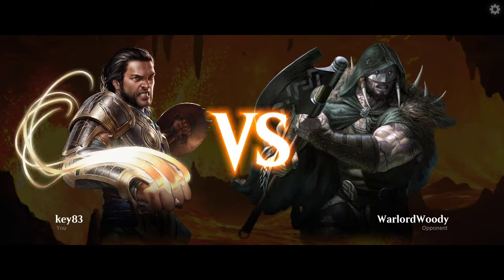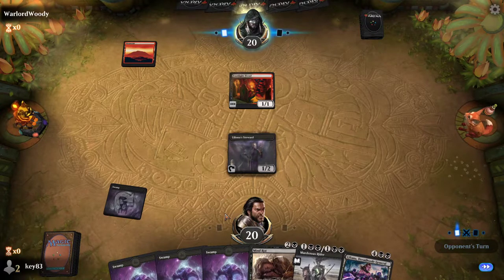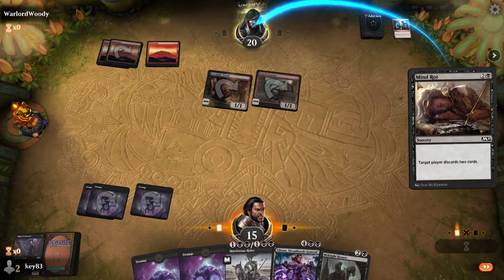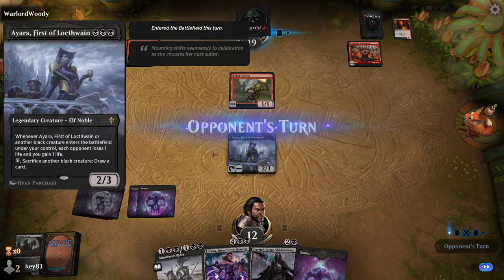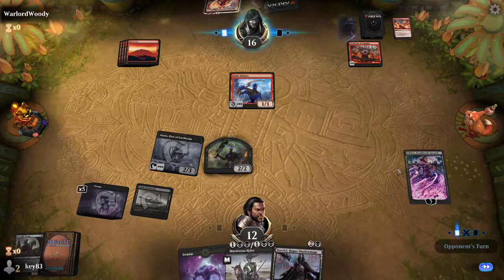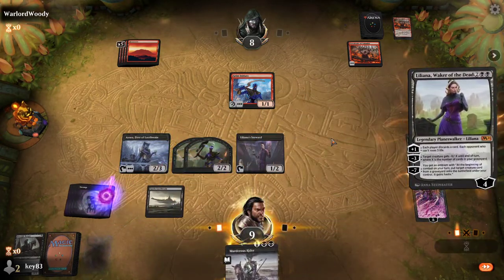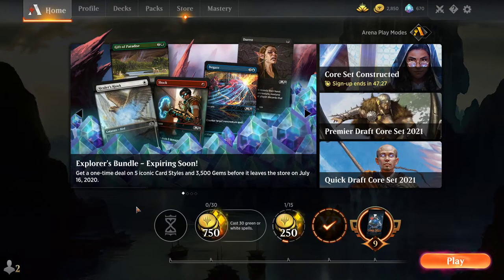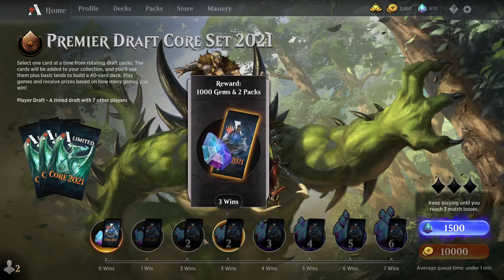MTGA Standard 11/07/2020 - kitchen table games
Its Chris and Kieran for another game of standard!
Welcome to Kitchen Table Games.

MTG Arena Profile:

KitchenTalbeGames#94724